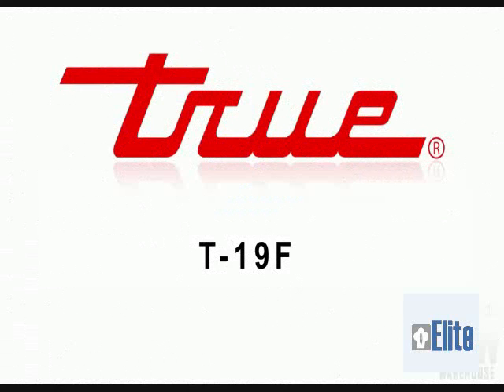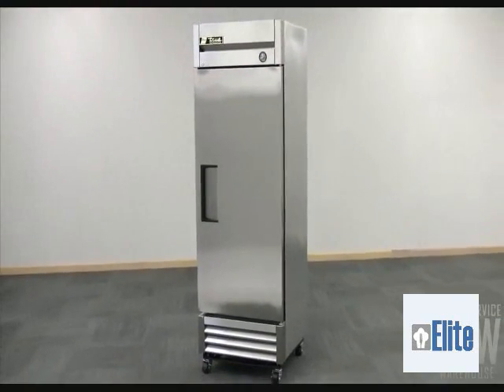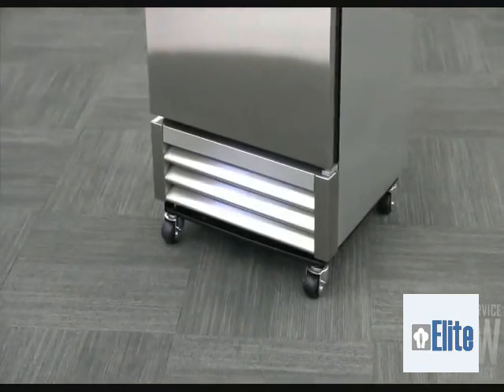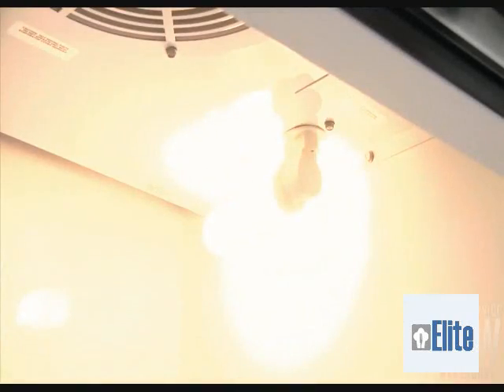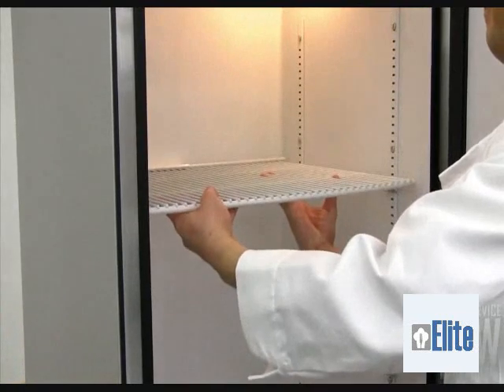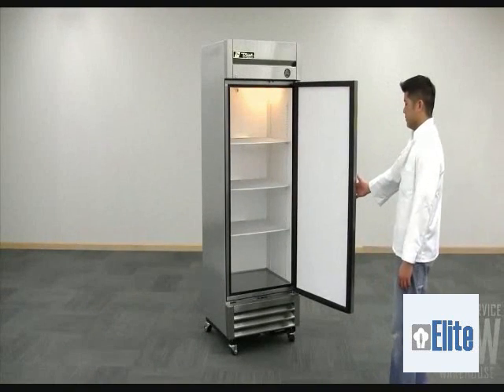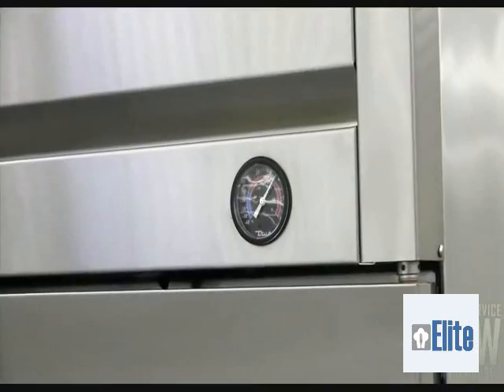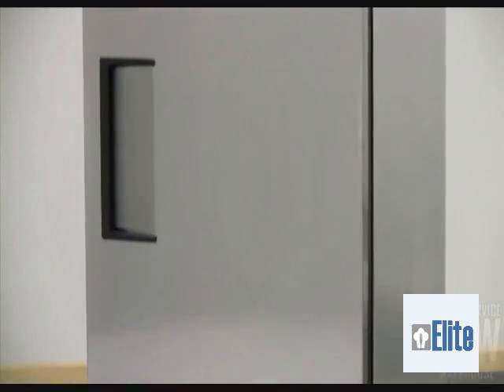True Reach-In Freezer - 1 Stainless Steel Swing Door, 3 Shelves 27″ [T-19F]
Quick Overview
This 27" Reach-In Stainless Steel Door Freezer (TRUE) Series [T-19F] is a wonderful addition to your commercial kitchen. It features stainless steel construction and has 1 full-sized swinging stainless steel door. The door is designed to ease user fatigue. This unit includes 3 internal adjustable shelves can hold a great quantity of your kitchen essentials. The shelves are made from heavy-duty polyethylene-coated wires. The freezer holds at -10°F for the best in food preservation. You will be overall satisfied by this unit.